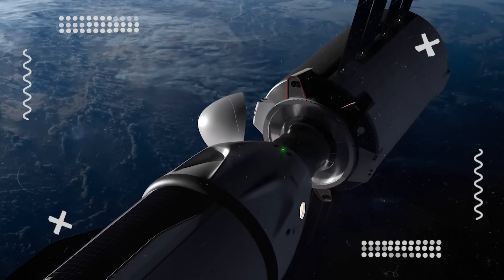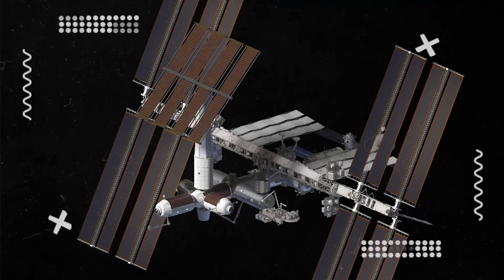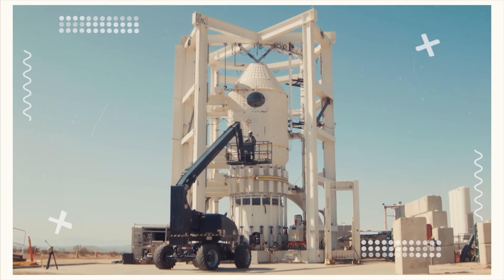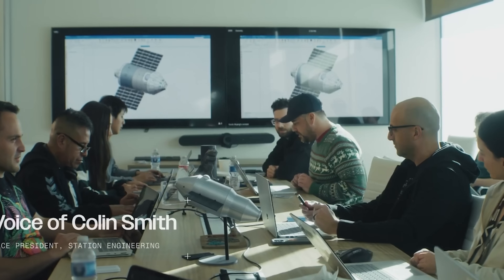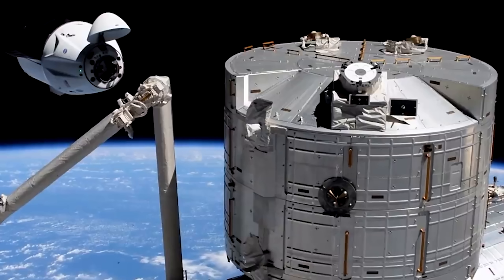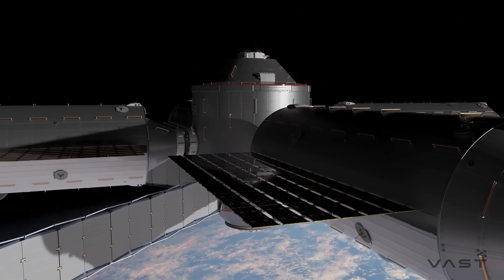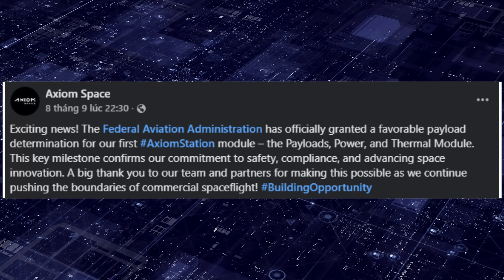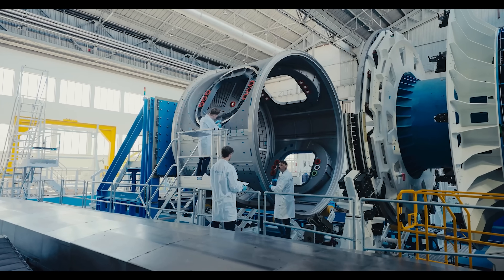SpaceX revealed New inside VAST's Gravity Station to replace ISS SHOCKED CHINA!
This is not a joke! SpaceX is preparing to send a luxury hotel room into orbit next year. Designed by Vast Space, this ‘room’ is actually a modern space station module called Haven 1. It has just completed a series of rigorous NASA-standard tests and is now entering the final stage of assembly. And this marks the very first step toward eventually replacing the ISS, paving the way for a brand-new space station, bigger, more advanced, and more ambitious than ever.  Now, let’s dive into the full story in today’s episode of Alpha Tech.
The ISS, a symbol of international cooperation, and one of humanity’s greatest technological achievements, has been floating in space for nearly three decades. It should have ended in 2016, just 15 years after its main assembly. But there’s only one reason it’s still alive today: China. They have been secretly developing their own space station for a long time, and in 2021, it launched the first module of Tiangong, a bold declaration to break the world’s monopoly on space stations. This forced NASA and its partners to extend the ISS’s lifetime: partly to buy more time for science, partly to give commercial companies a chance to build the next generation of space stations, and above all, to counter China’s ambition to dominate space.
Since then, several companies have joined NASA’s program called Commercial Low Earth Orbit Destinations, or CLD. But only four were awarded NASA contracts: Axiom Space, Blue Origin, Northrop Grumman, and Voyager Space. Each received between 120 and 160 million dollars under Phase 1 funding. Among them, Axiom’s project, the Axiom Station, stands out as both the most feasible and the fastest-moving. Why? Because its modules are designed to be launched and attached directly to the ISS. Later, those modules will detach and become an independent space station. Progress has been rapid, but due to several reasons, the first modules won’t dock with the ISS until at least 2027, and separation into a fully independent station may not happen until 2028, or even 2030.
And yet, Vast Space, a company that wasn’t even part of NASA’s CLD Phase 1 and didn’t receive a single cent of those hundred-million-dollar contracts, has managed to outpace even Axiom in both progress and speed. Their station, called Haven-1, may only be a prototype module, but it has stunned many with its design, its utilities, its deployment plan, essentially, with everything about it.
On September 27, Vast proudly shared an update on Haven-1 via X, announcing: ‘Haven demo build and test are complete, and it is now undergoing final integration for launch. Meanwhile, we’re moving toward critical systems testing and continuing to build momentum on Haven-1 flight hardware.’